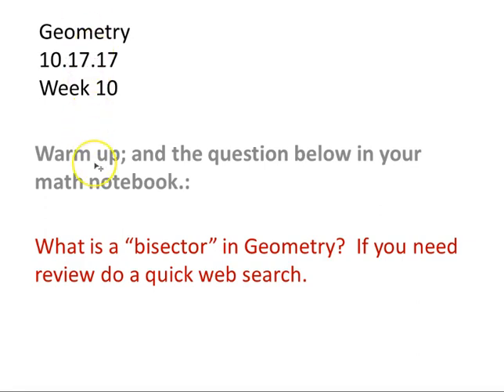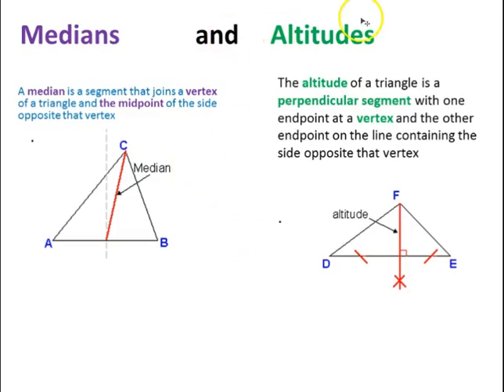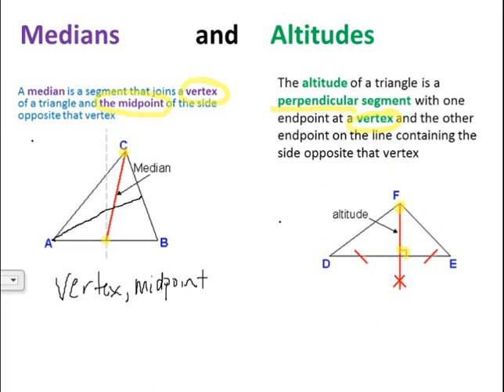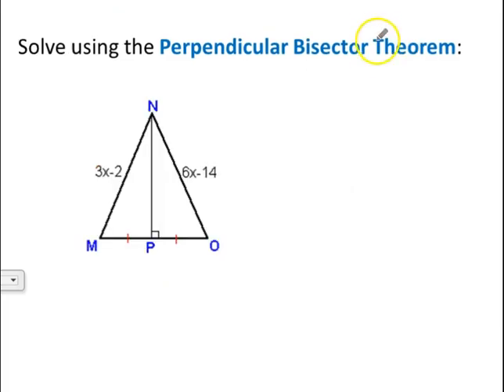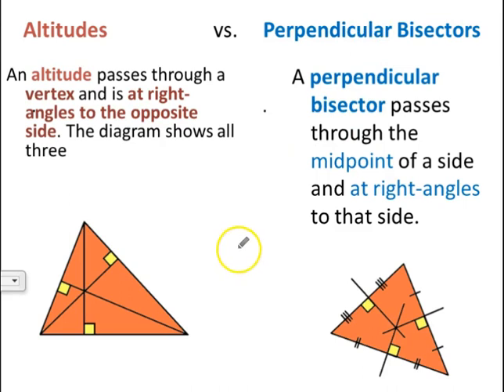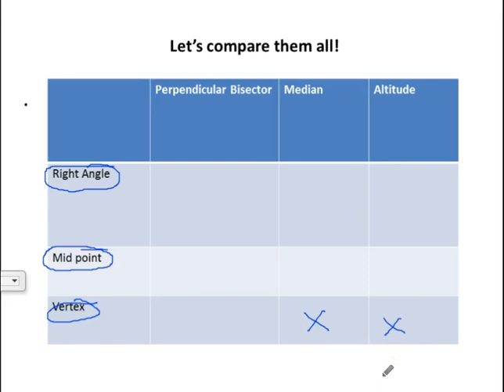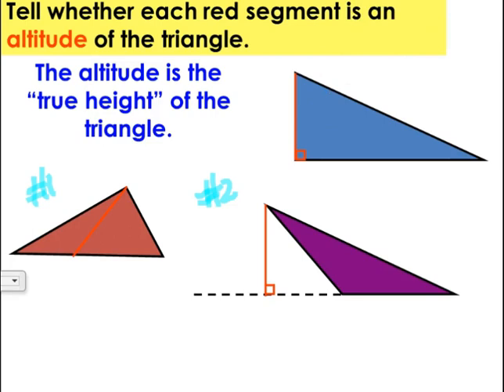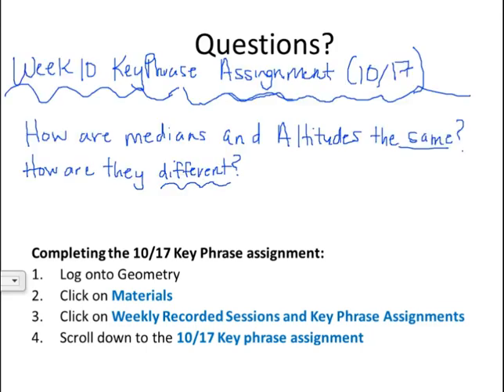Geometry week 10